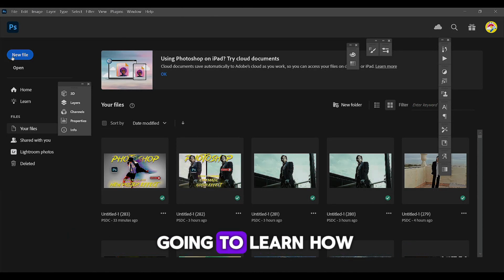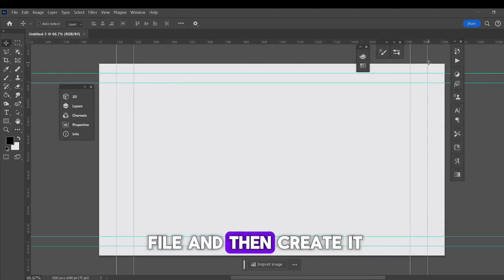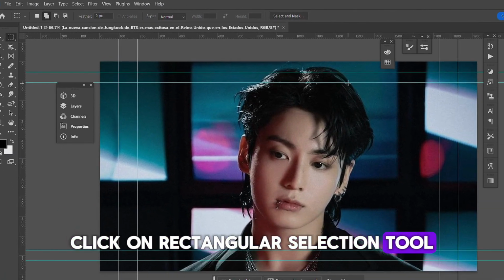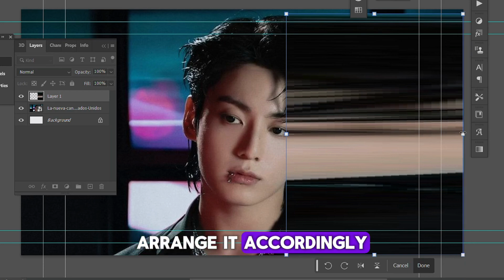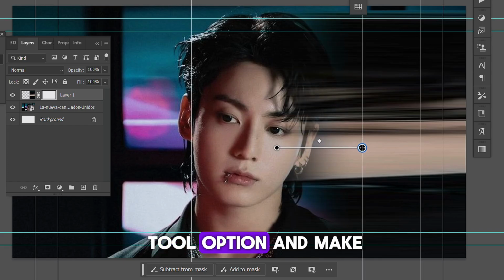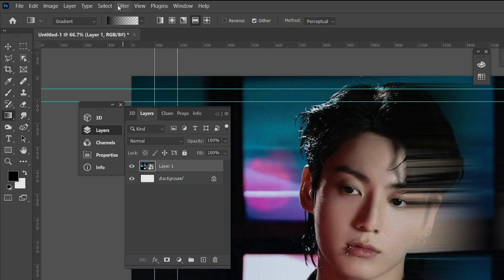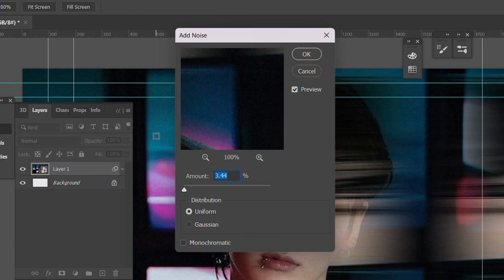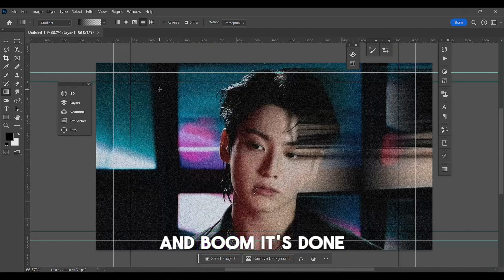Easy Photoshop Tutorial: Aesthetic Stretch Effect for Beginners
Unlock the secrets of Photoshop's aesthetic stretch effect with our in-depth tutorial! This video guides you through each step, showing you how to transform your images into captivating works of art.